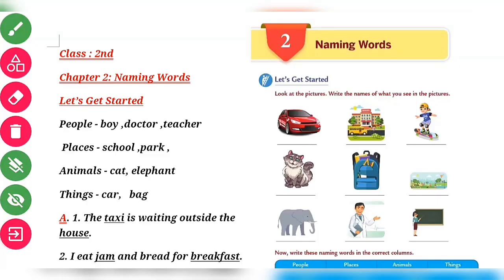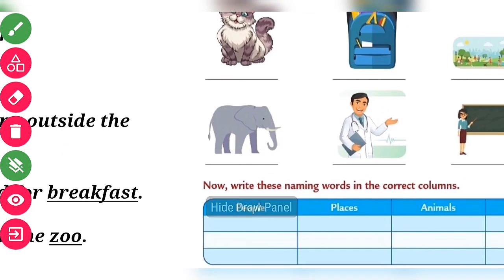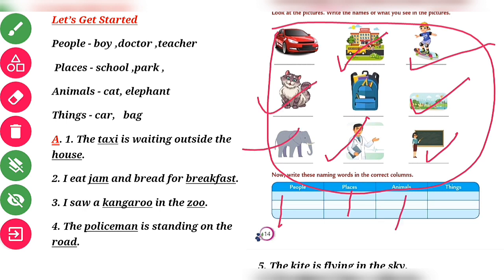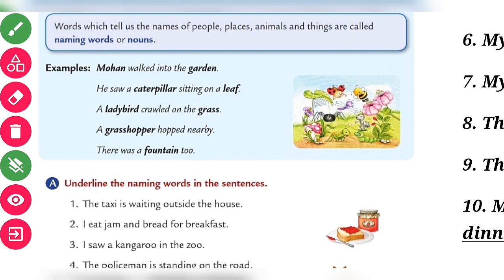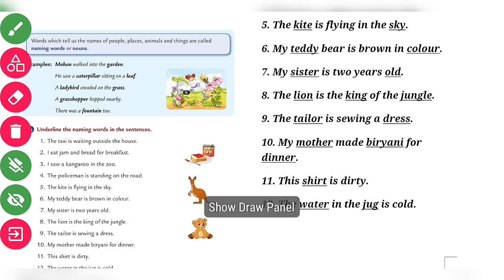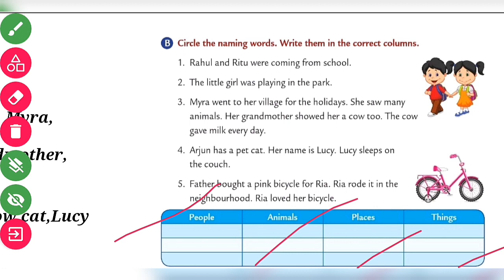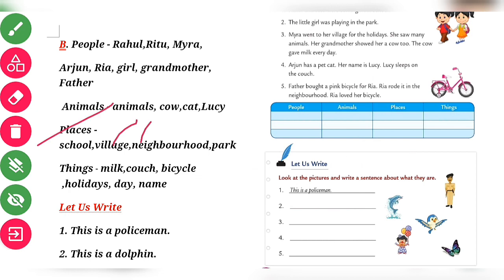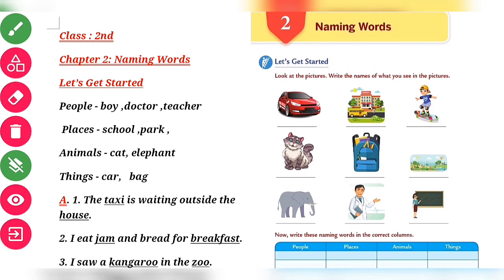2nd Chapter: 2 Naming Words Collins English Grammr n composition Class 2nd.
Chapter: 2 Naming Words  Collins English Grammr n composition Class 2nd.